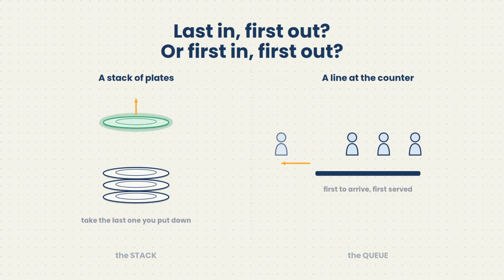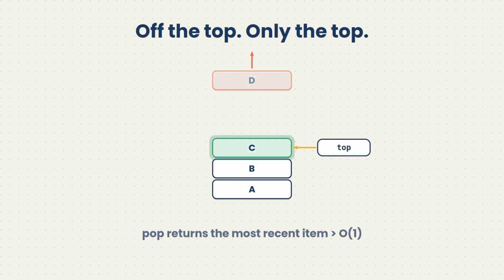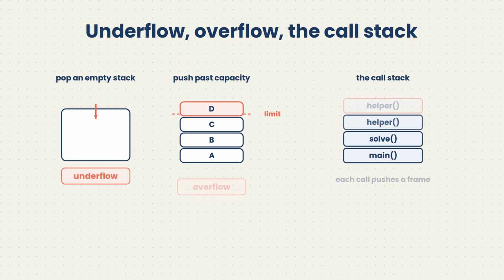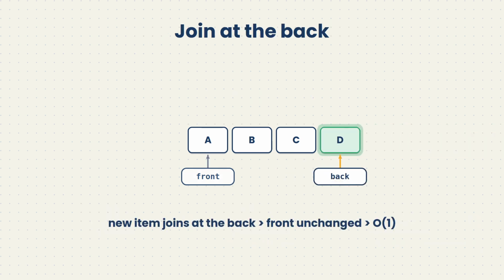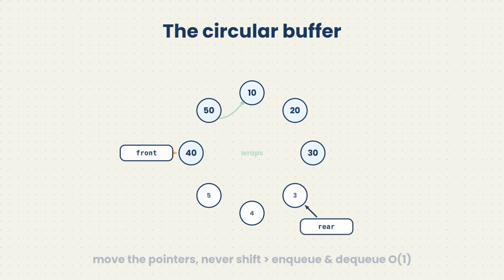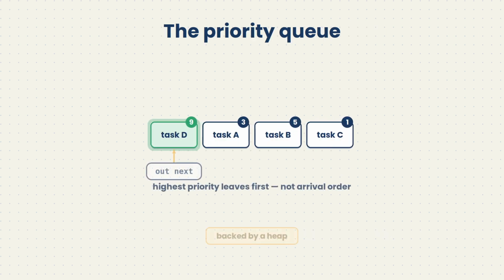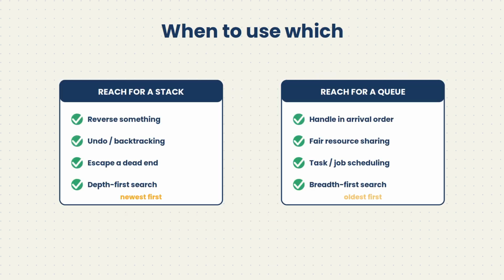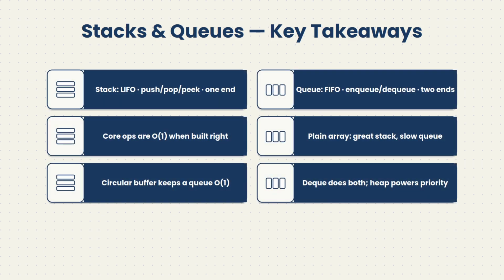The Circular Buffer Problem That Breaks Most Implementations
A complete, beginner-friendly guide to stacks and queues — the two fundamental "restricted-access" linear structures. With clear step-by-step animation we cover LIFO vs FIFO, push / pop / peek and enqueue / dequeue, why every core operation is O(1), how they're built on arrays and linked lists, the naive-array dequeue trap and the circular buffer that fixes it, deques and priority queues, the full complexity table, when to reach for each, and Java + Python code you can use today.

By the end you'll know exactly when to use a stack, a queue, a deque, or a priority queue — and why. Builds on the Dynamic Arrays and Linked List episodes.

⏱ Chapters
00:00 Intro — plates vs a line
00:26 What is a stack? (LIFO)
00:53 Push — add to the top
01:12 Pop — remove from the top
01:35 Peek — look without removing
01:55 How a stack is built
02:22 Overflow, underflow & the call stack
02:50 Where stacks shine
03:16 What is a queue? (FIFO)
03:41 Enqueue — join at the back
03:56 Dequeue — leave from the front
04:15 The naive array problem
04:42 The circular buffer (ring)
05:12 The deque (double-ended queue)
05:40 The priority queue
06:11 Stack vs queue side by side
06:33 Time complexity
07:03 When to use which
07:31 Code (Java & Python)
08:07 Key takeaways

💬 What should we explain next? Drop the data structure or algorithm you most want to see in the comments — your suggestion could become the next video.

Series so far: HashSet → HashMap → Dynamic Arrays → Linked List → Stacks & Queues